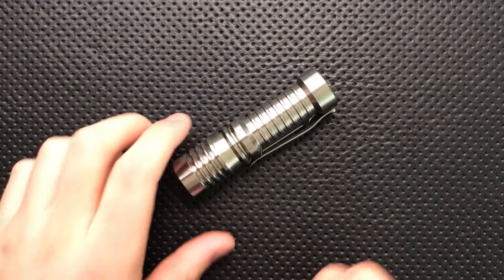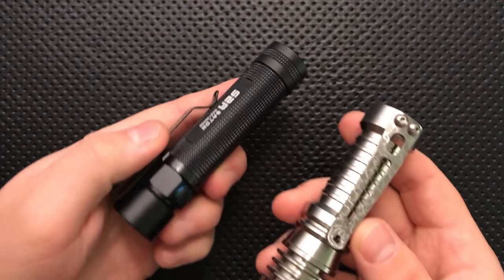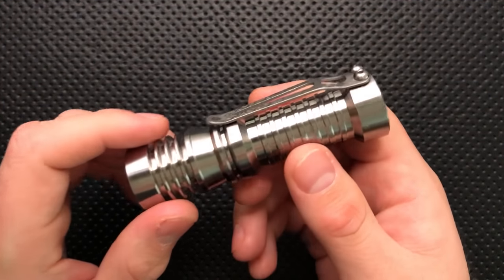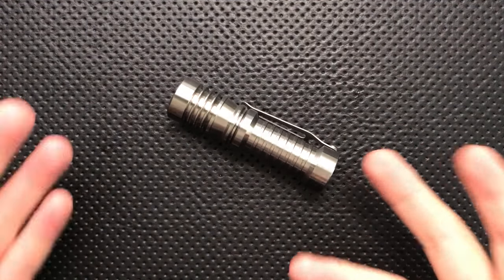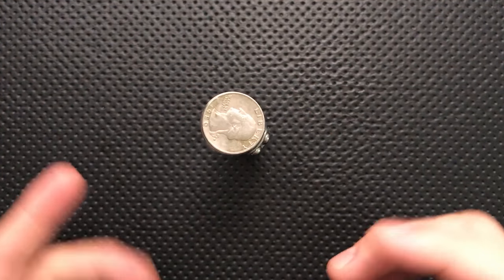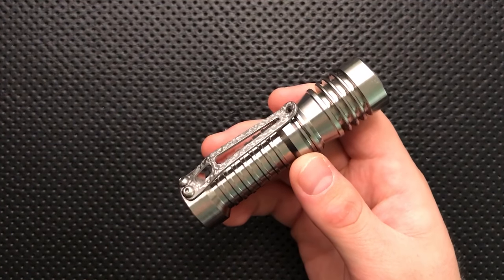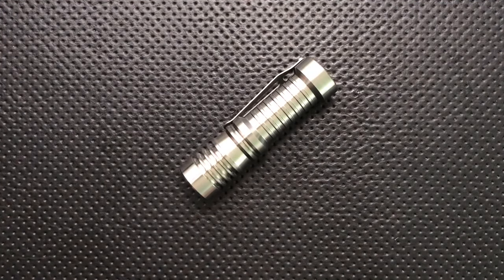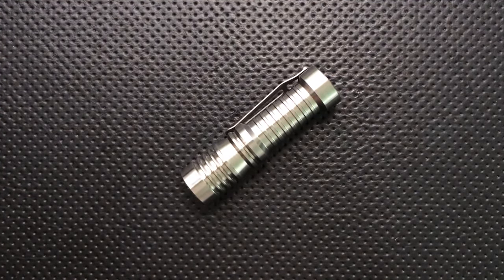The McGizmo Haiku Custom Flashlight: The Full Nick Shabazz Review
Today I review
A Small EDC Flashlight
McGizmo Haiku

Beautifully Made
Throwing Spectacular Light
Much to impress here

But Hot Holy Crap
The Price is Out Of Control
Near Five Hundred Bucks

So for EDC
This is way too much money
When Less Buys Great Lights

The Diminishing
Returns YouTube Video